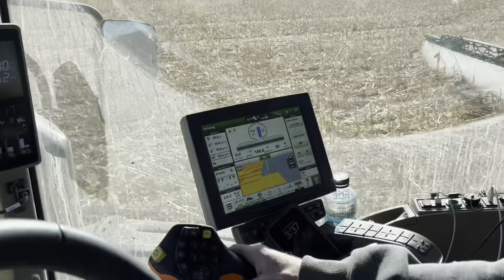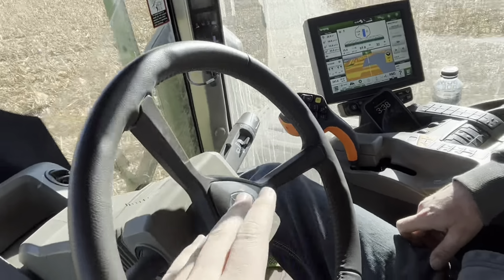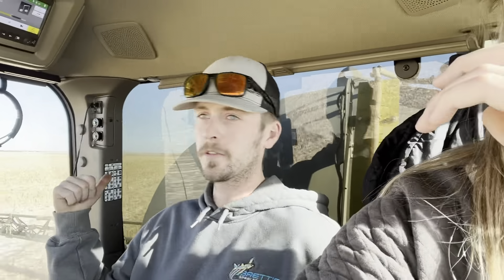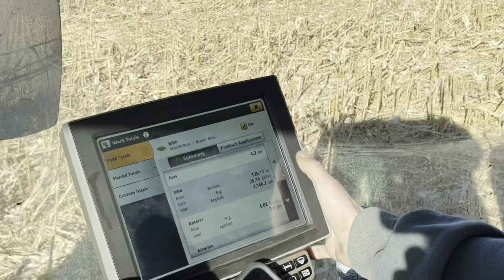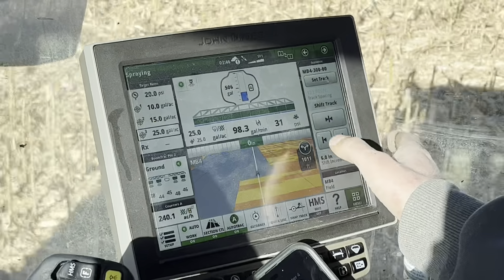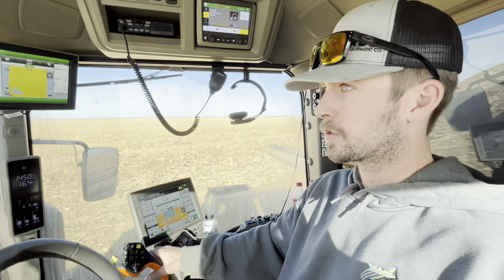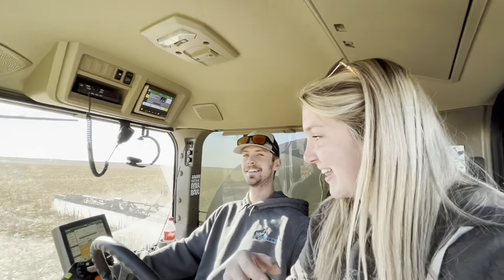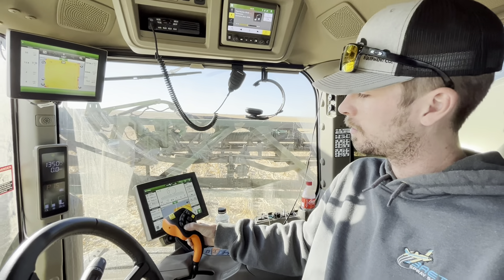My First Time in a Sprayer!